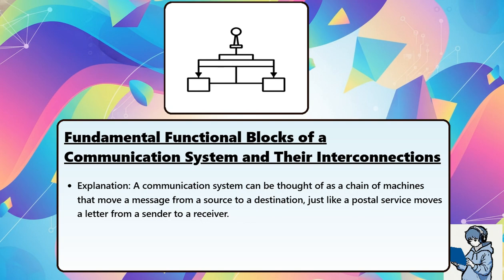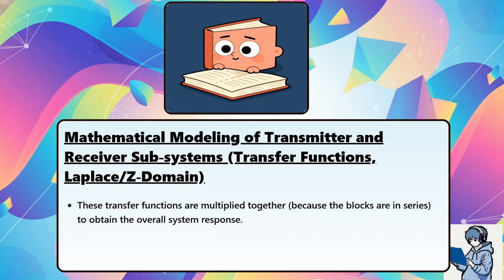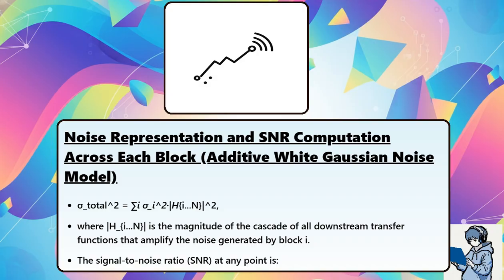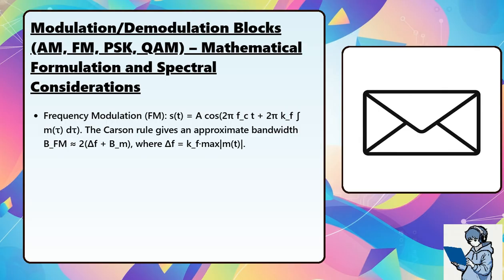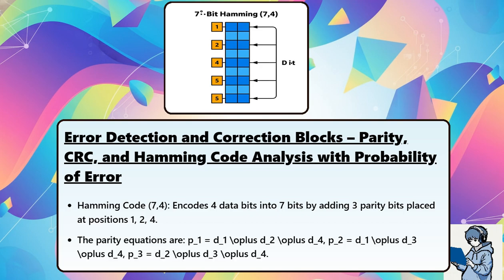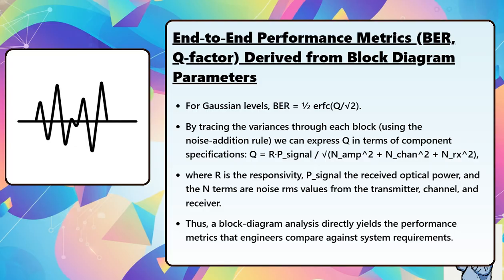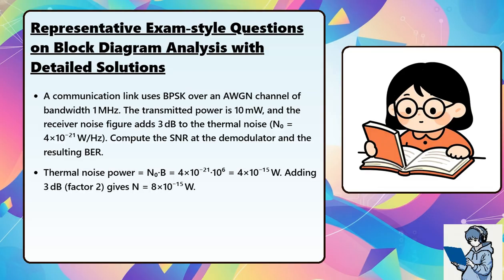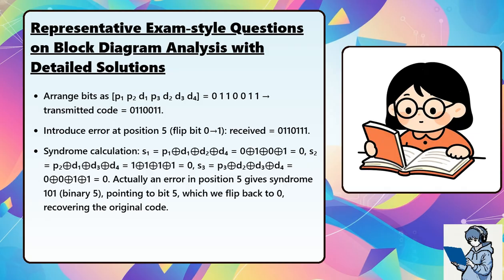[247] Block Diagram of a Communication System (Basic Electronics Engineering)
Master Block Diagram of a Communication System (Basic Electronics Engineering) in Minutes! | Complete Educational Breakdown

        In this video, we provide a detailed explanation of Block Diagram of a Communication System (Basic Electronics Engineering).

        What you will learn:
        ✅ Step-by-step breakdown of Block Diagram of a Communication System (Basic Electronics Engineering)